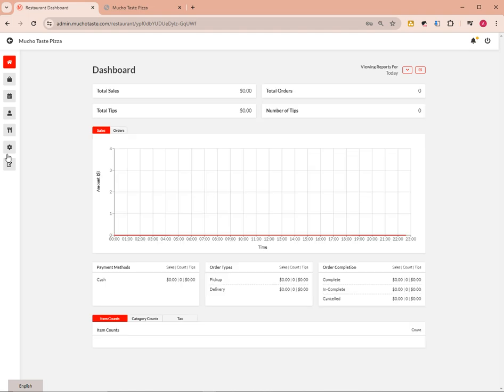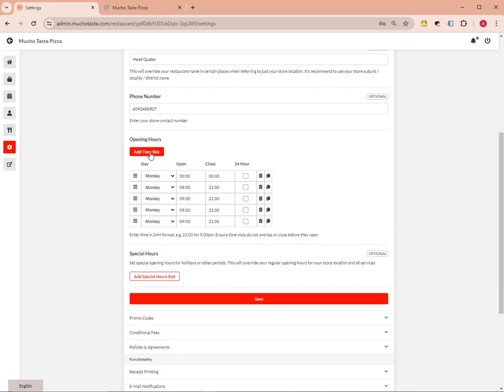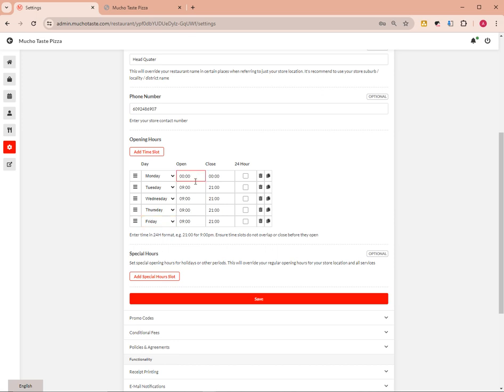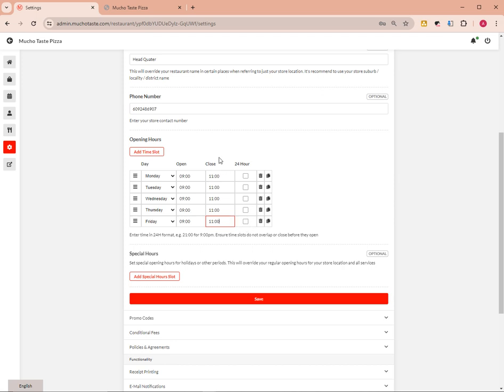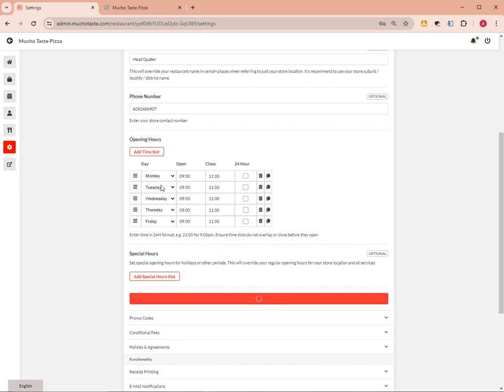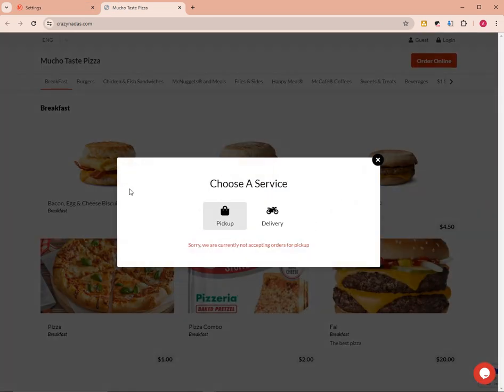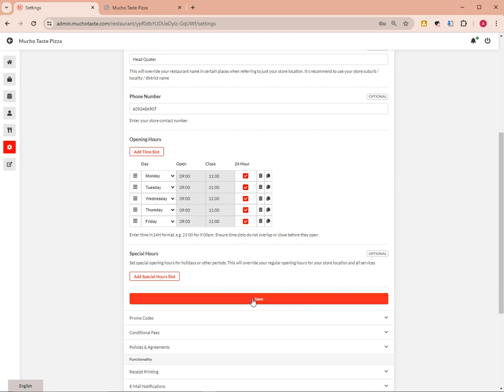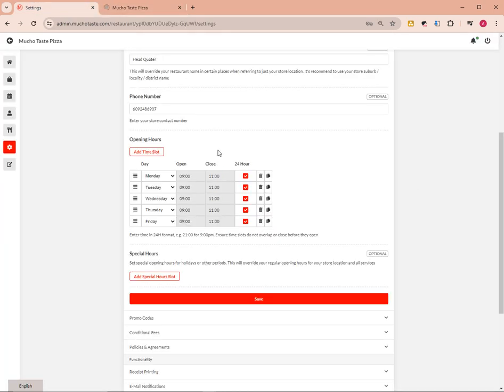Build Your Restaurant Website with Muchotaste – Commission-Free | Tutorial #002 Add Restaurant Hours